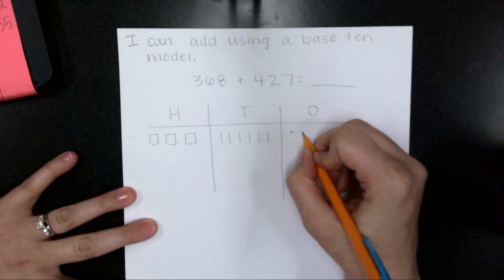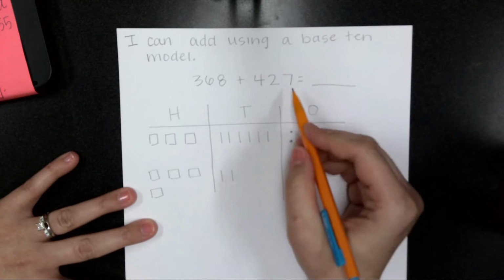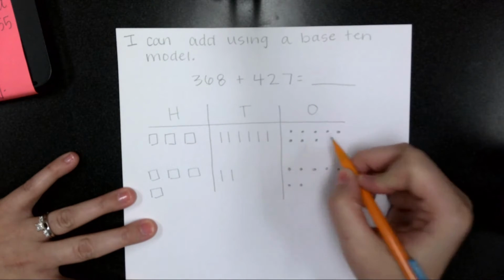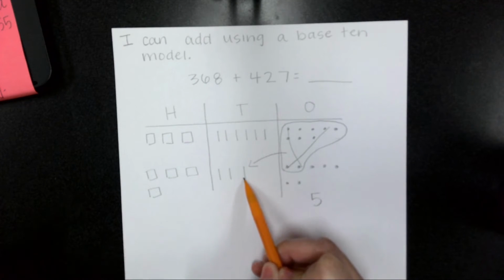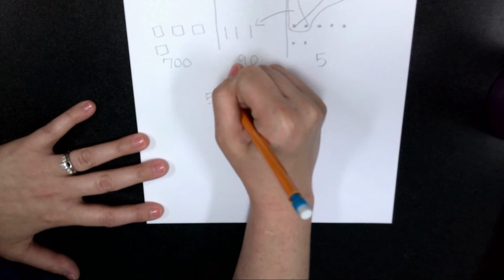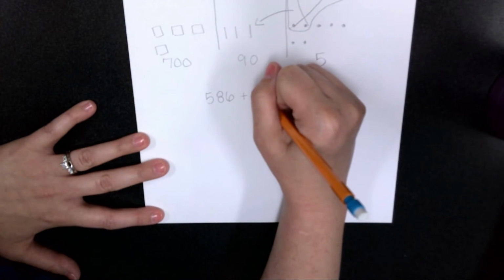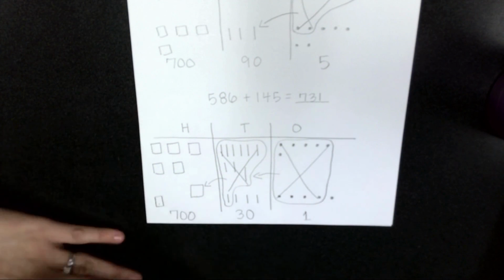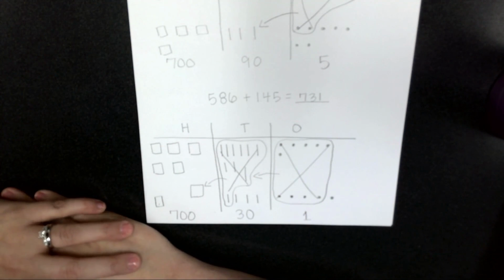Addition with a Base 10 Model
Addition of two 3-digit numbers with regrouping using a base 10 drawing.